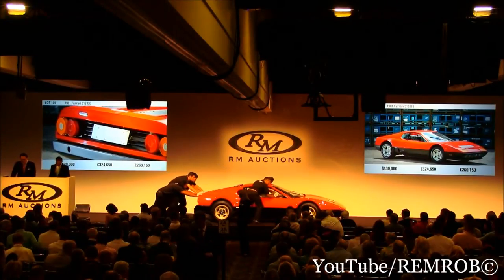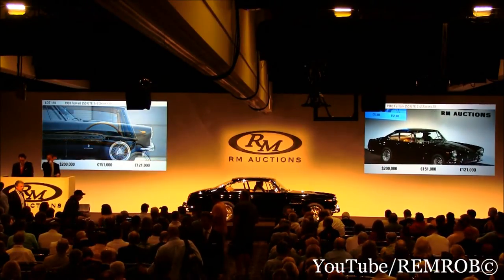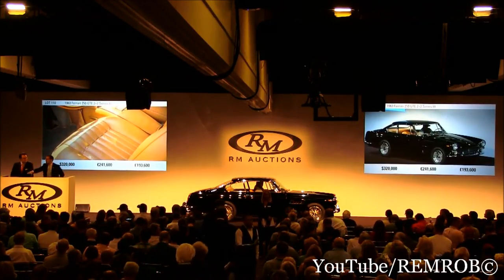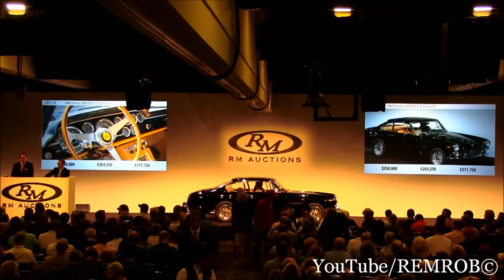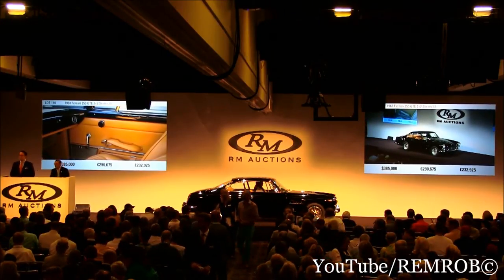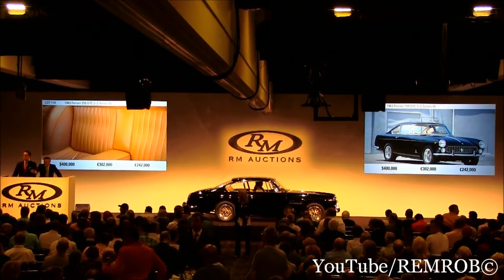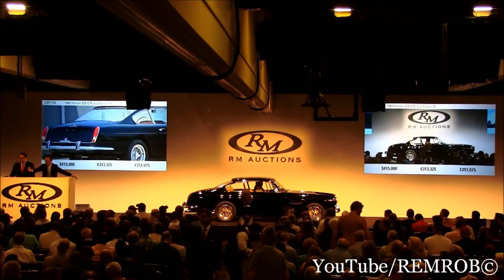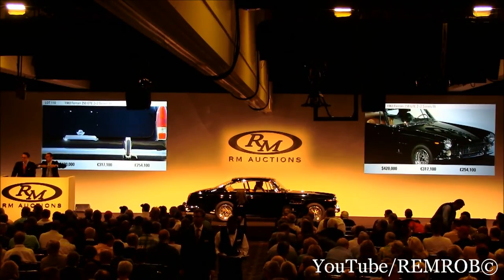1963 Ferrari 250 GTE 2+2 Series III by Pininfarina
1963 Ferrari 250 GTE 2+2 Series III by Pininfarina
Chassis no. 4303 GT
240 bhp, 2,953 cc SOHC V-12 engine with triple Weber carburetors, four-speed manual gearbox with overdrive, front double-wishbone suspension and rear semi-elliptic leaf springs, and front and rear disc brakes. Wheelbase: 102 in.

•A desirable Series III example of Ferrari’s first production 2+2
•Documented by Ferrari historian Marcel Massini
•Recent full service by Fast Cars Ltd.

While all eyes at the 1960 24 Hours of Le Mans were on the Ferraris of Luigi Chinetti’s North American Racing Team, Ecurie Francorchamps, and those campaigned by the factory, keen tifosi certainly took notice of the course marshal’s car—a Ferrari the likes of which had never before been seen.

With much more subtle styling than the 250 TR59/60 of Paul Frère and Olivier Gendebien, which finished 1st overall, and the 250 GT SWB of Ed Hugus and Augie Pabst, which finished 1st in the GT class that year, it was clear that this new Ferrari piloted by the course marshal was not intended for racing. As it had slightly larger dimensions than Ferrari’s offerings and was fitted with a rear seat, it was clear that the company was aiming for new clients: individuals that would appreciate an automobile with luxurious and commodious accommodations for four but still had all of the performance Ferraris were known for.

The GTE’s official launch would be a few months later, at the Paris Motor Show that same year. It was a big moment for Ferrari, as this would be the first production 2+2 to ever leave Maranello, aside from a few earlier special-order cars. With a 2+2 coupe in their repertoire, Ferrari could now compete with similar models from Aston Martin and Maserati.

The GTE retained both the same chassis as the 250 GT LWB TdF and the tried-and-true 3.0-liter Colombo V-12 engine, and it had incredible performance, as it could reach a top speed of over 140 mph. The engine itself was moved forward in the chassis by eight inches, the front and rear track were increased, and the rear section of the roof was raised in order to provide additional interior space and a rear seat, and all of this occurred on the TdF’s original 2,600-millimeter wheelbase. These efforts were not lost on Ferrari’s customers, and the 250 GTE quickly became the company’s best-selling model. A total of 953 examples were sold between 1960 and 1963.

According to information provided by noted Ferrari historian Marcel Massini, this 1963 250 GTE, chassis 4303 GT, was completed by the factory in April 1963 and was originally finished in Grigio Scuro Italver (20152 S) over a Rosso Scuro (VM 893) Connolly leather interior. The car was ordered by Garage Francorchamps, of Brussels, Belgium, and subsequently shipped to their facilities upon its completion.

Less than two weeks later, the car was sold by Francorchamps to its first owner, Peter J. G. Bentley, the CEO of Canadian Forest Products Ltd. and later the CEO Emeritus of Canfor Corporation, who was a resident of Vancouver, British Columbia, Canada. The car was shipped to Bentley’s residence in Canada, arriving later that year. It is not known how long Bentley retained the car, but it was eventually sold to Rodney Touche, another Canadian, and it is believed to have resided on Canada’s west coast. In September 1985, the car was sold to Robert E. Nowak, of Calgary, Alberta, who in turn sold it to an Alberta-based collector of European sports cars, Andy Chan, in 1988.

Under Chan’s ownership, the car was fully restored and refinished in its current black and tan color combination. In May 2014, the current owner sent the car from Andy Chan’s care to a Pebble Beach award-winning restoration shop, Fast Cars Ltd. in Redondo Beach, California, for a full service and to ensure every aspect of the car functioned perfectly for road use. From there, it was destined for the Monterey Peninsula. The car is accompanied by receipts from the service and a full report on its current condition. The odometer currently shows just under 36,500 miles, which are believed to be original.

As prices for 250 series Ferraris have seen large increases in recent months, the 250 GTE has become more desirable to many enthusiasts, as it retains the classic 3.0-liter Colombo V-12, enough luggage space for a weekend, and room for three passengers.

This 250 GTE combines stately looks with all the passion requisite of an Enzo-era Ferrari, making it an ideal touring car, and one that is ready for any task its next owner asks of it